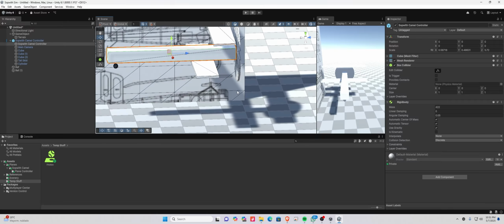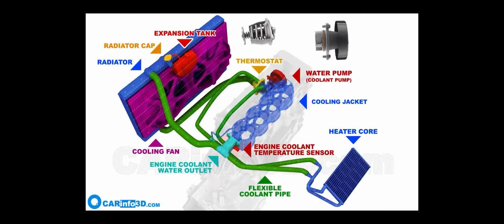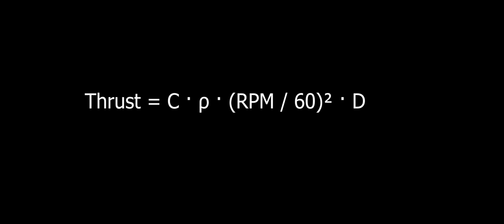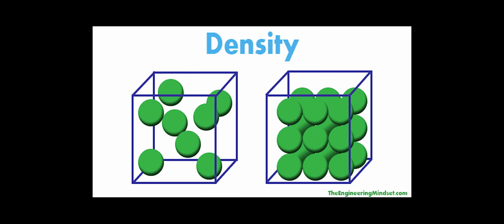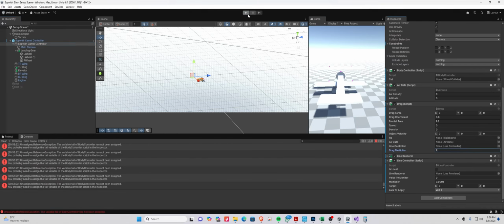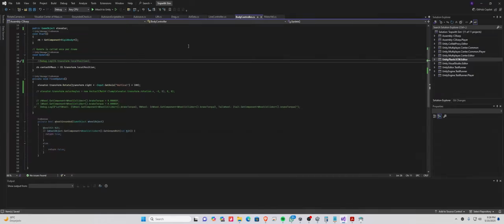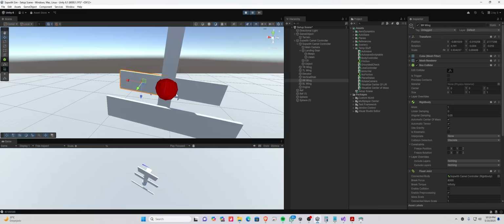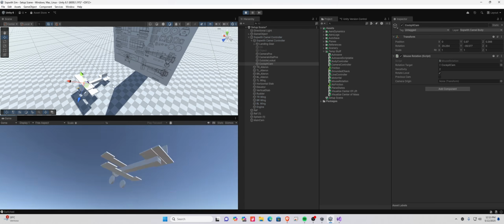Devlog #3 | Recreating my first videogame | WE ARE AIRBORNE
🚨 Episode 3 - WE ARE AIRBORNE!!
Five years ago, I started re-building my very first game: a simple Sopwith Camel flight shooter. I lost everything. Today, I’m starting over—from scratch.

In this devlog series, I’ll be sharing the full journey of re-developing the game, one line of code at a time. Expect raw moments, old regrets, and a lot of learning along the way.

🛩️ Game Concept: Retro-inspired WWI flight combat
🛠️ Tools I'm using: Unity3d, Blender, Substance Painter
📆 New episodes: Weekly or Bi-Weekly (hopefully)

👇 Drop a comment if you’ve ever lost a project you loved. Let’s build this thing—again.